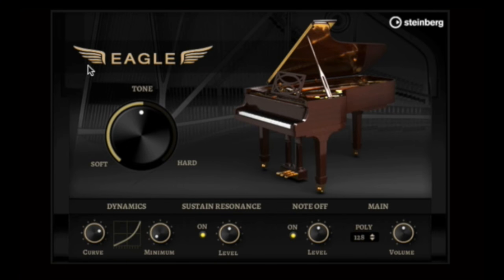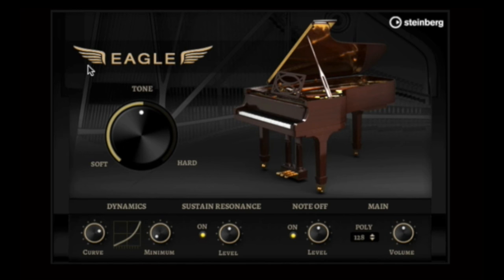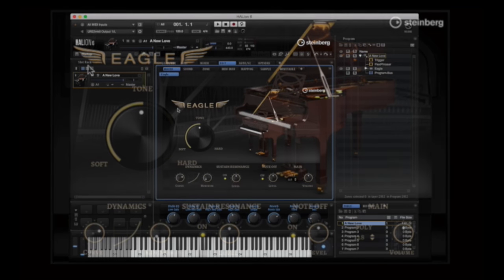New Instrument The Eagle Grand Piano | New Features in HALion 6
The first of two new piano instruments in the HALion series provides a clever blend of piano craftsmanship, velocity layering, engineering and production. It's a simple instrument with a complex outlook that can be changed and molded in moments to suit any recording purpose.